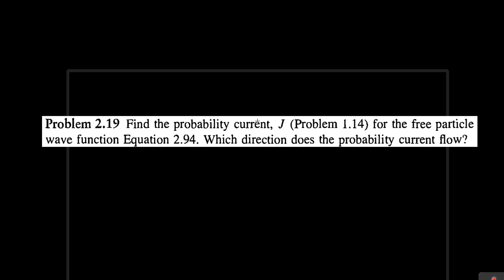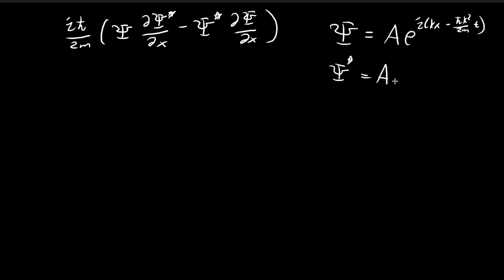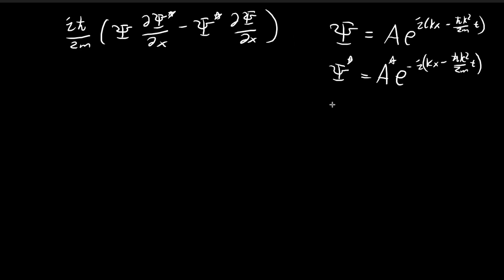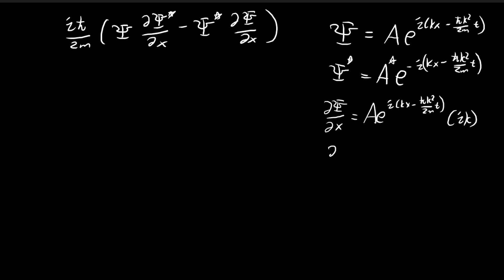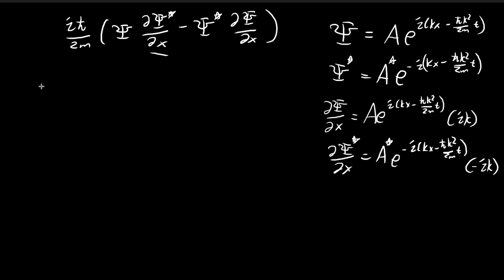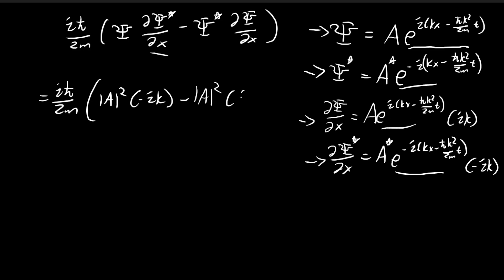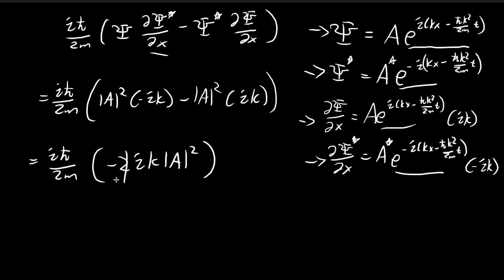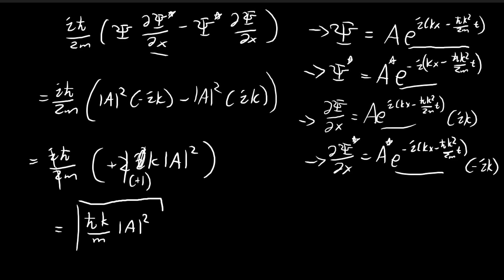Problem 2.19 | Introduction to Quantum Mechanics (Griffiths)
Finding the probability current. Although the wave function is not exactly a physically realizable one (it is not normalizable), we can still try substituting it into the probability current formula.